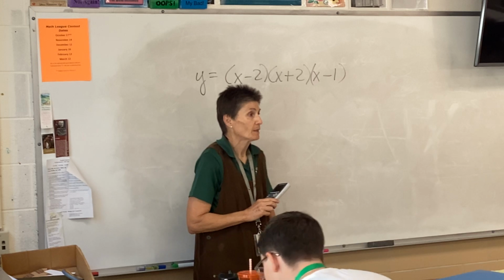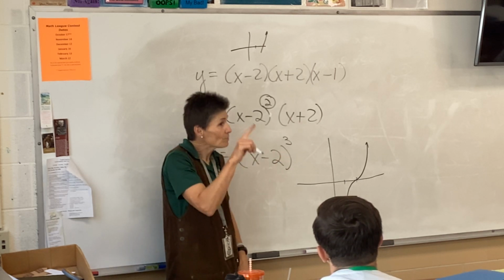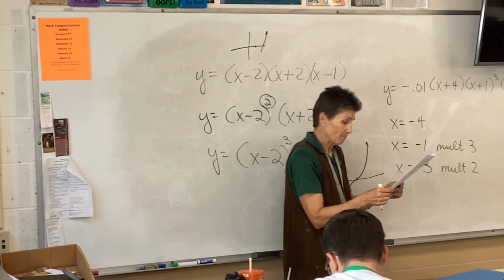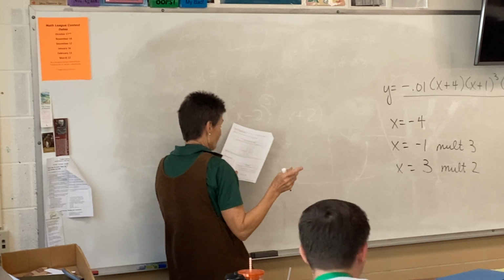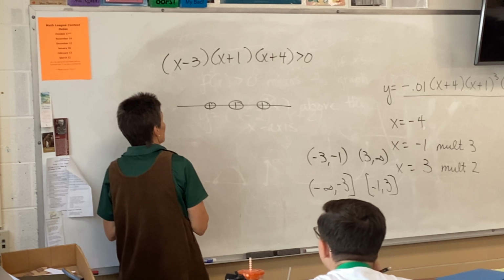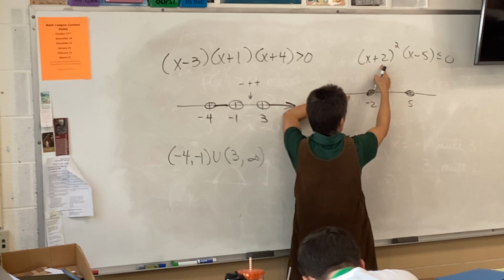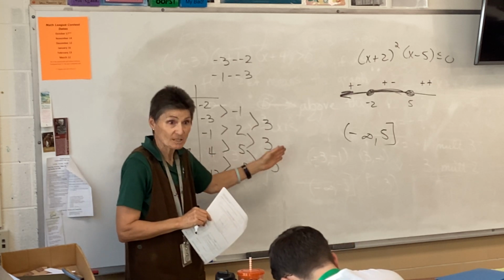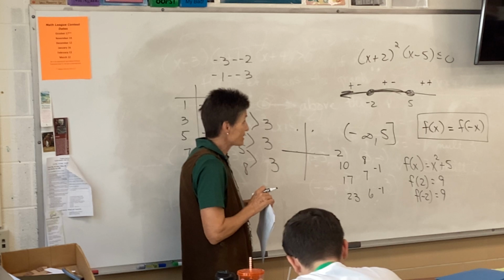Precal X Notes Topic 1.5 Examples 1-5